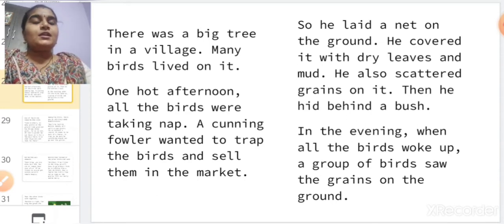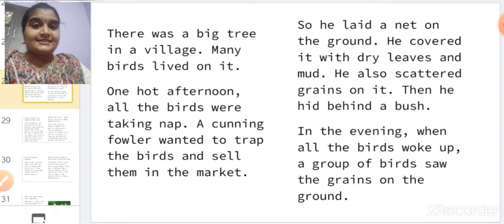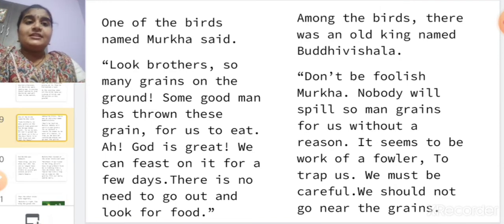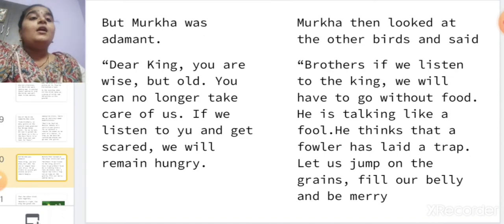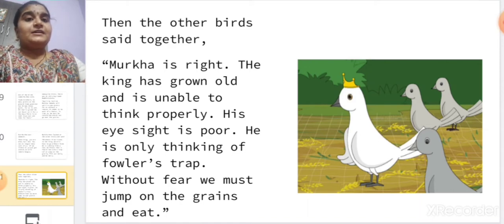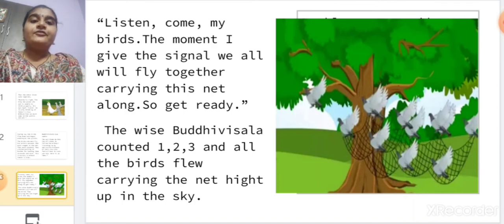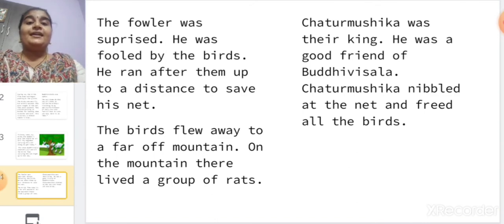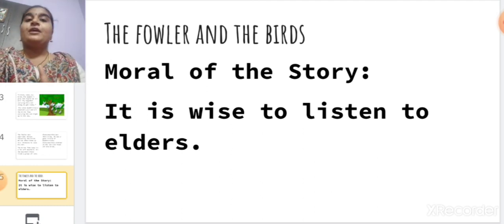class_1_value_education_chapter_4_the_fowler_and_the_bird_part__1_07_sep_2020